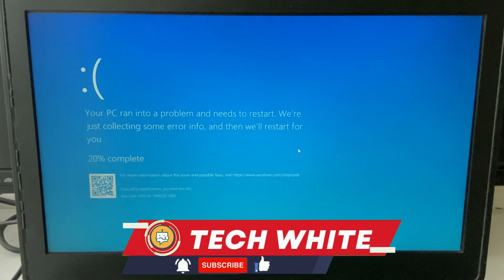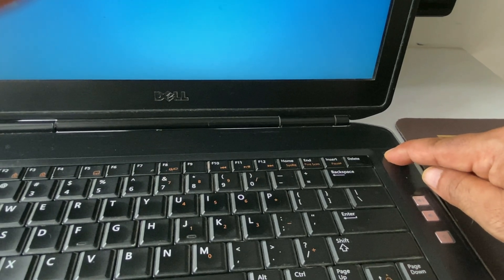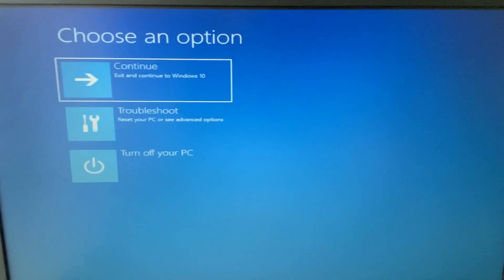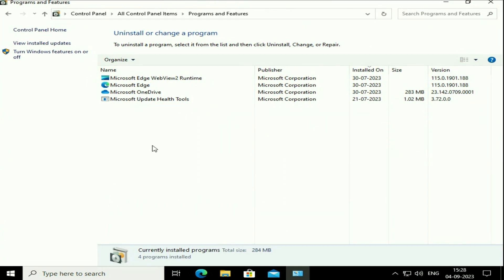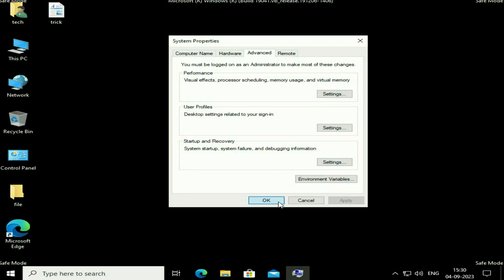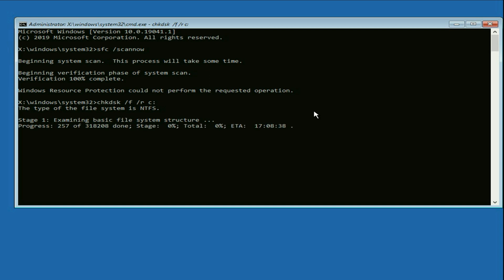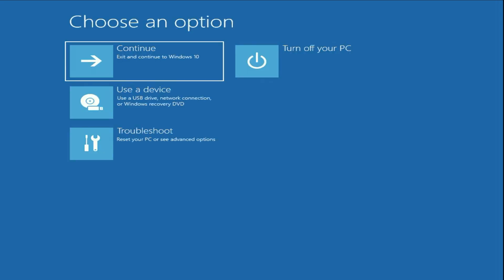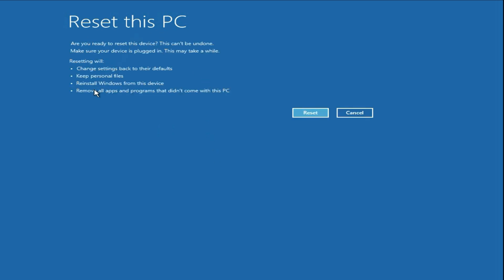Blue Screen Error- Your device ran into a problem and needs to restart - Windows 10/11/8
What does your PC ran into a problem and needs to restart mean?
Your device ran into a problem and needs to restart
How do I fix blue screen of death?

Related Problems:
We're just collecting some error info, and then we'll
restart for you.
DRIVER_POWER_STATE_FAILURE
CRITICAL_PROCESS_DIED
SYSTEM_THREAD_EXCEPTION_NOT_HANDLED
IRQL_NOT_LESS_OR_EQUAL
VIDEO_TDR_TIMEOUT_DETECTED
PAGE_FAULT_IN_NONPAGED_AREA
SYSTEM_SERVICE_EXCEPTION
DPC_WATCHDOG_VIOLATION
stuck at 100
stuck at 0
You may also receive hexadecimal error codes, such as 0x0000000A, 0x0000003B, 0x000000EF, 0x00000133, 0x000000D1, 0x1000007E, 0xC000021A, 0x0000007B, 0xC000000F
your device ran into a problem and needs to restart windows 10
your device ran into a problem and needs to restart we're just
collecting some error info
your device ran into a problem and needs to restart. we'll restart for you
your device ran into a problem and needs to restart loop
your device ran into a problem and needs to restart we are just collecting some error info
your device ran into a problem and needs to restart critical process died
your device ran into a problem and needs to restart windows 10 dell
your device ran into a problem and needs to restart stuck

What does it mean your PC ran into a problem and needs to restart?
How do I fix Windows 10 ran into a problem and needs to restart?
How do I fix my computer ran into a problem and needs to restart memory management?
How do I fix the blue screen of death on Windows 10?
your device ran into a problem and needs to restart we're just collecting some error info
your device ran into a problem and needs to restart stuck at 0
your device ran into a problem and needs to restart stuck at 100
your pc ran into a problem and needs to restart fix
your device ran into a problem and needs to restart reddit
your pc ran into a problem and needs to restart stuck at 100
your pc ran into a problem and needs to restart stuck at 0